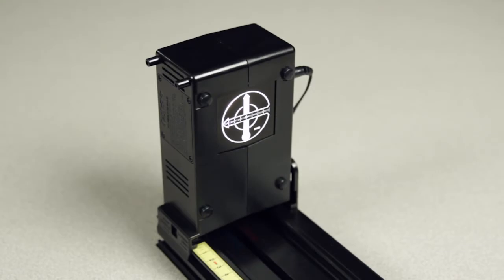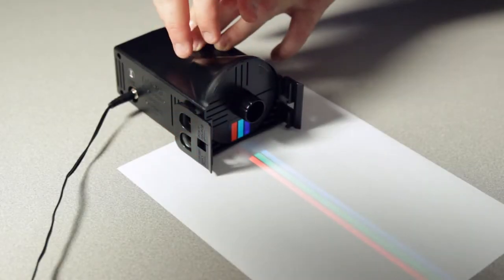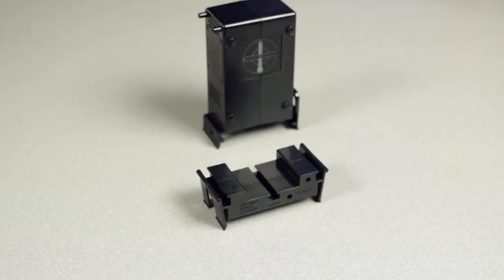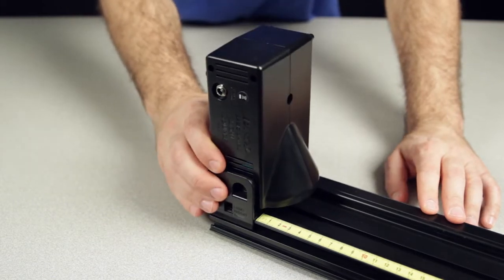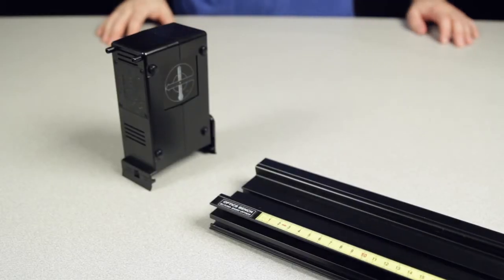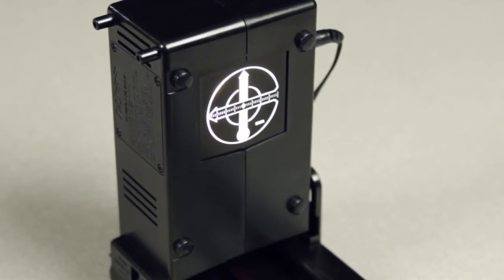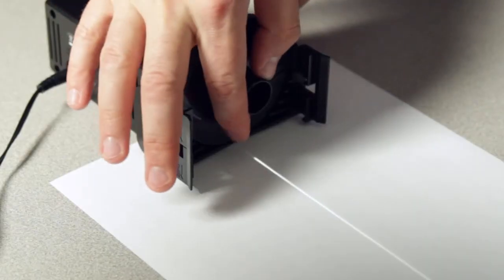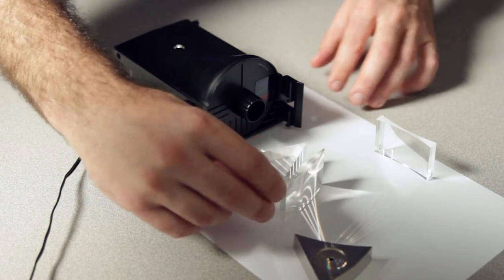PASCO Basic Optics Light Source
PASCO Basic Optics Light Source instructional video resource designed for use with the PASCO Advanced Physics 1 and 2 experiment manuals.